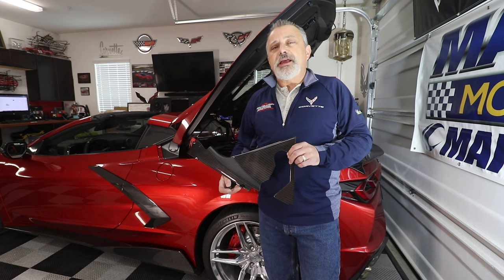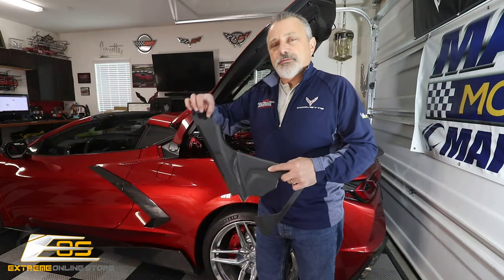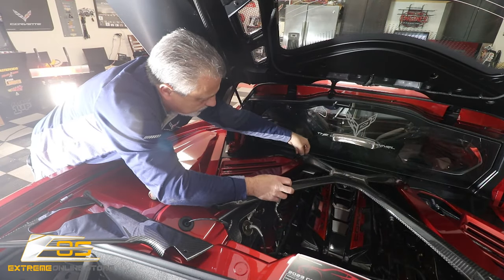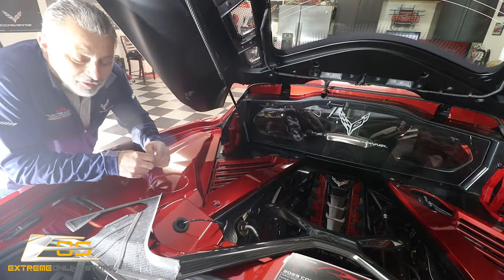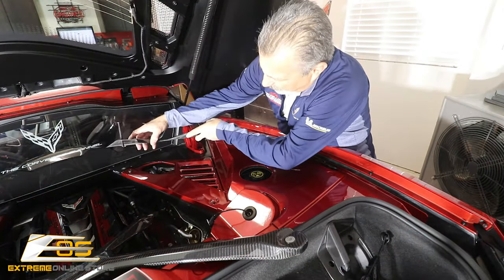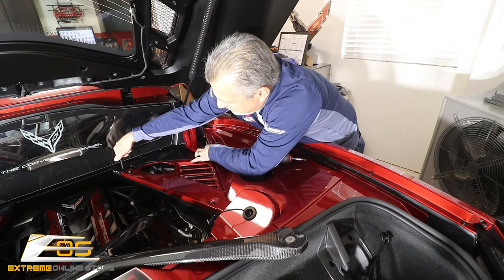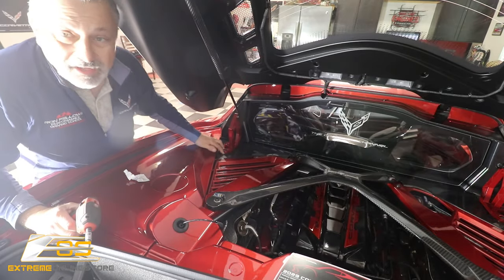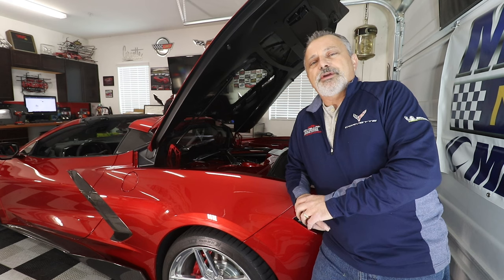How to Install Carbon Fiber Engine Bay Corner Cover From Extreme Online Store on a C8 Corvette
In Today's Video I show you how to Install  Carbon Fiber Engine Bay Corner Cover From Extreme Online Store on a C8 Corvette.